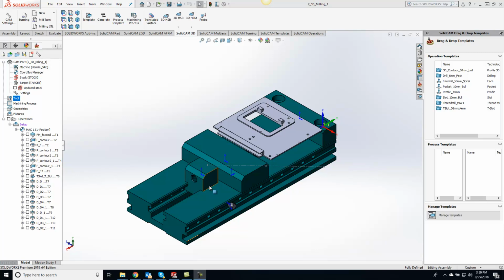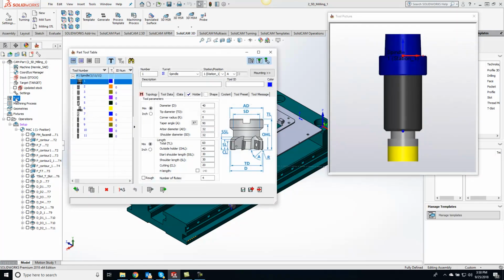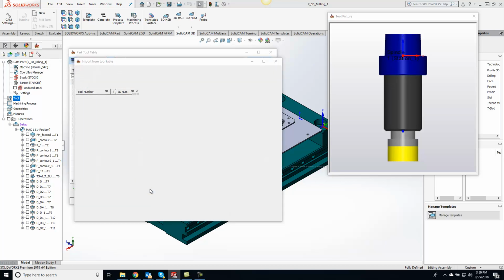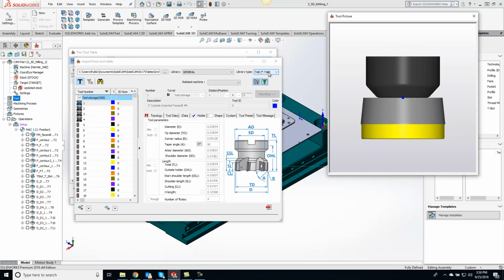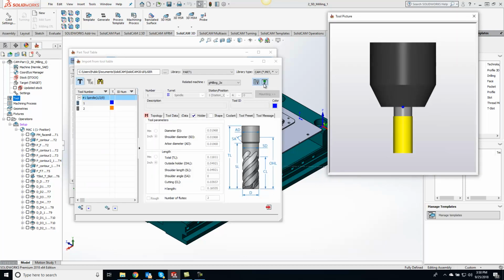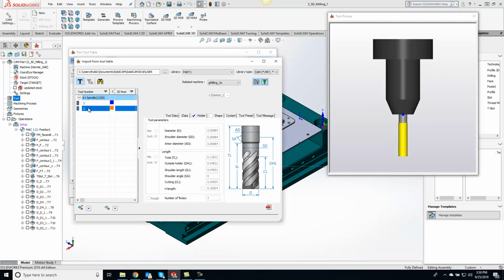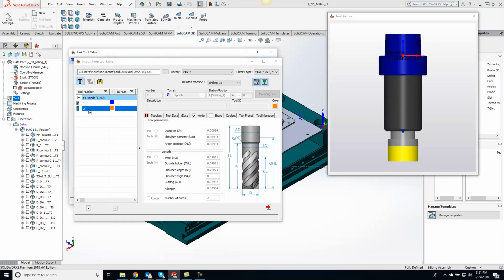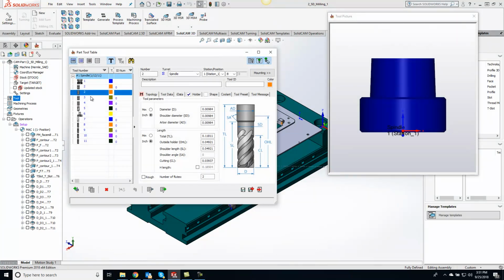KevCAM Tip of the Day - Import Tools from CAM Project